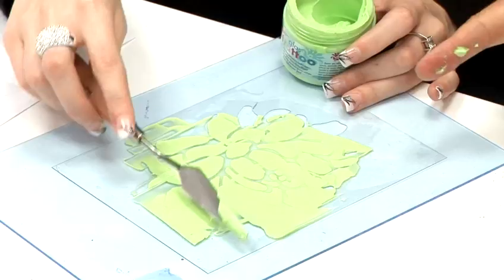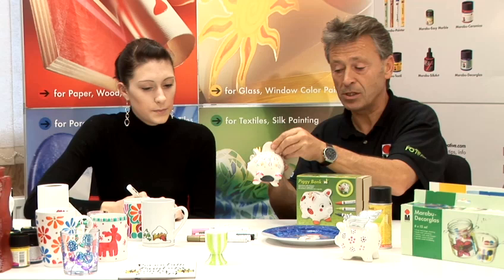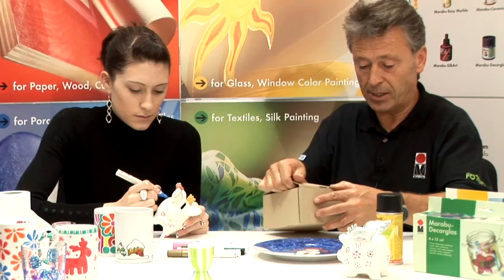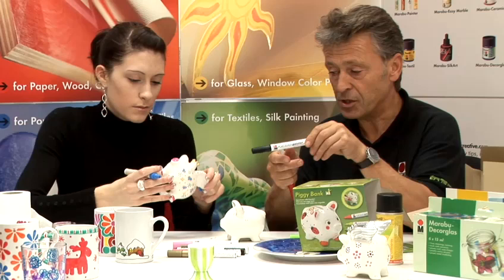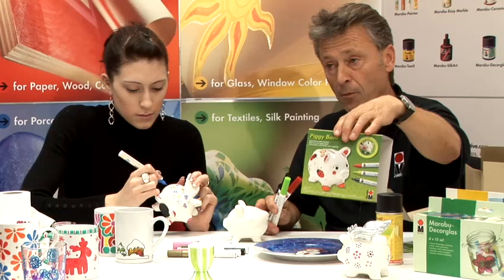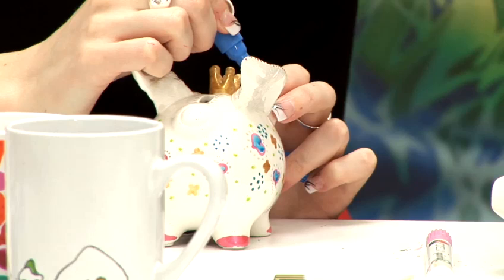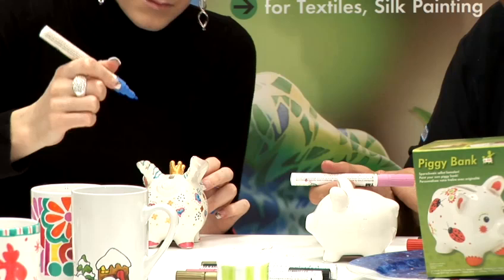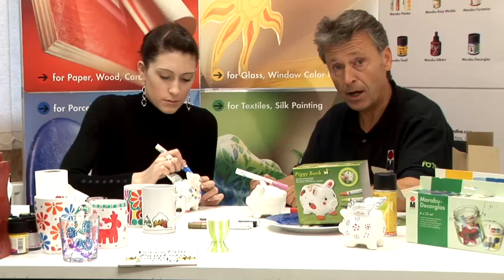How To Paint Designs On A Piggy Bank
Watch How To Paint Designs On A Piggy Bank  from the how to specialists. This tutorial will give you useful instructions to ensure you get good at creative crafts.